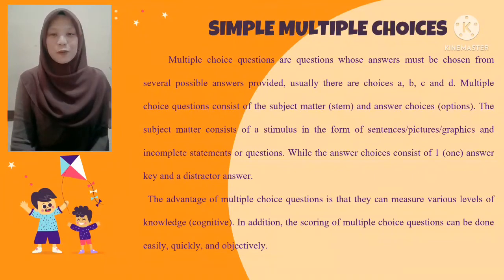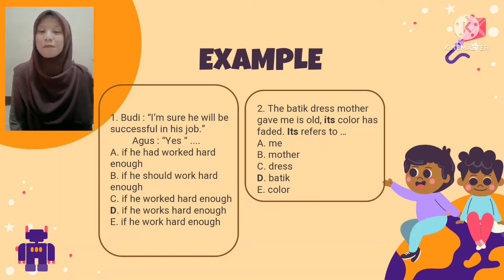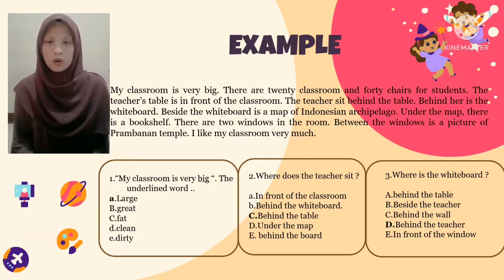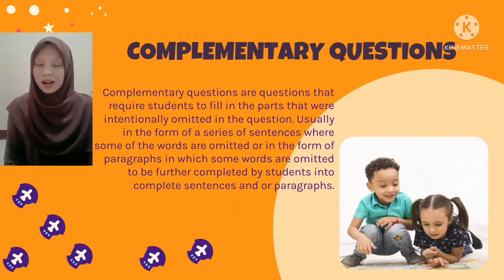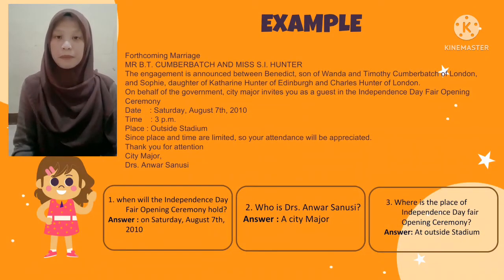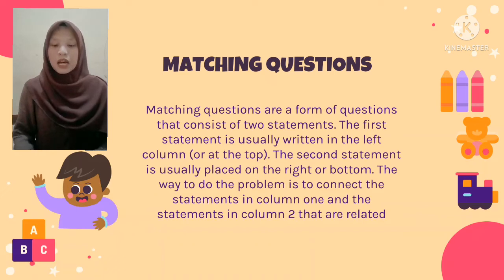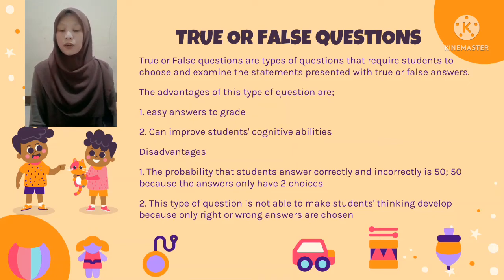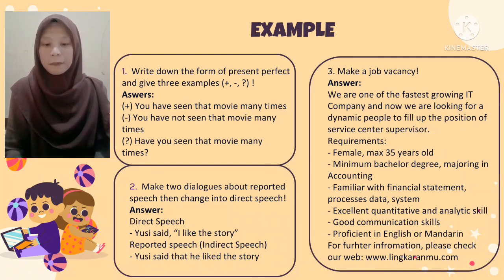Instrumen evaluasi pembelajaran berbentuk teks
Name : Ade Yusi Meliyani Putri
NIM :19220386
Class : B4 /2019
Lecturer : H. Sudiyono, M.M